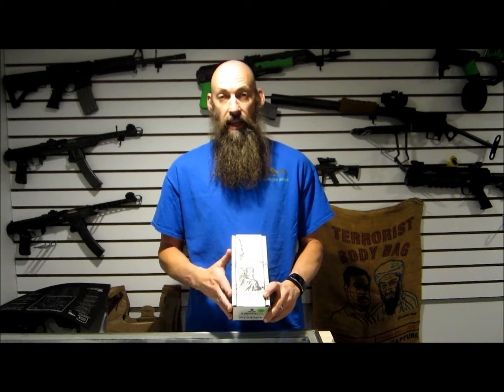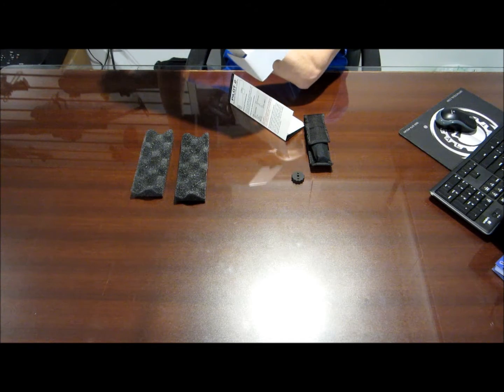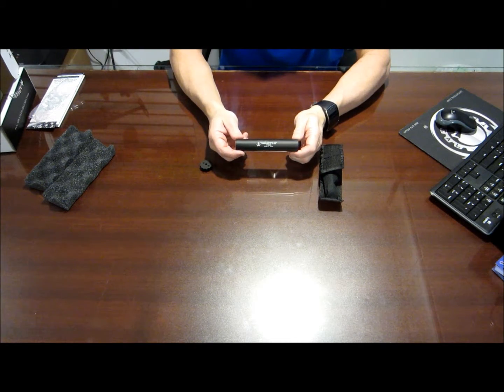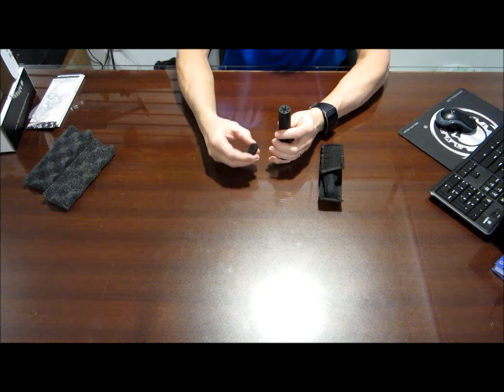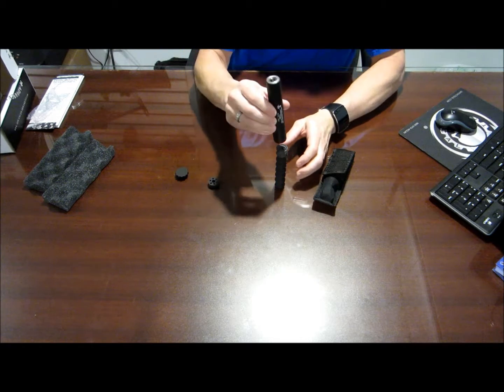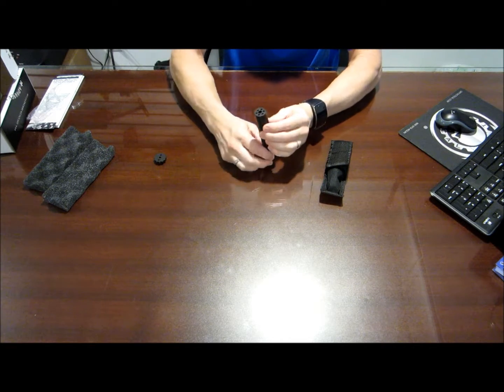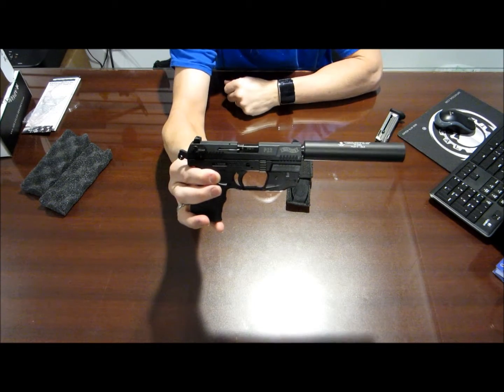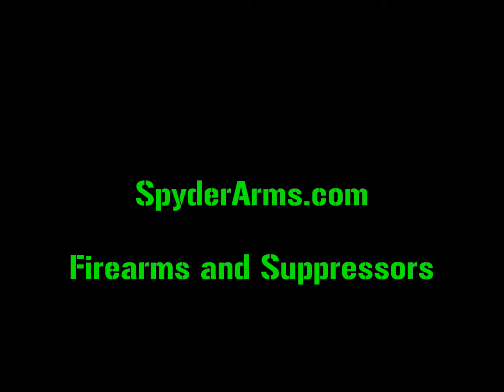Pilot 2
A quick overview of the AAC Pilot 2